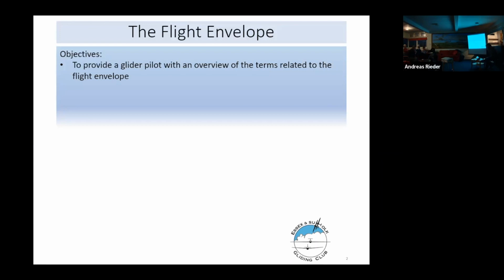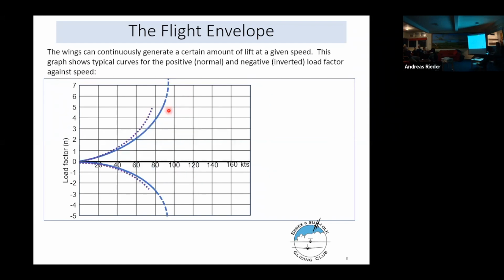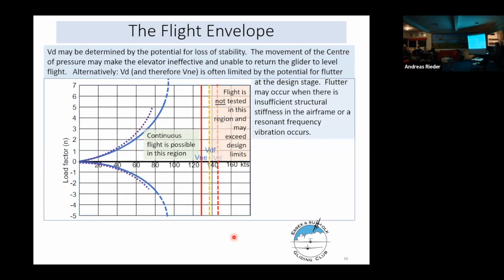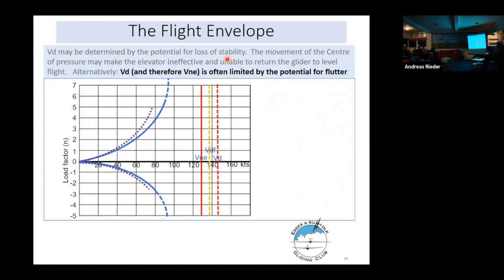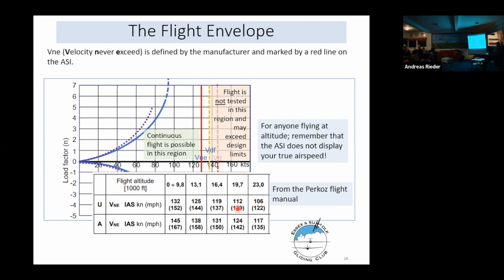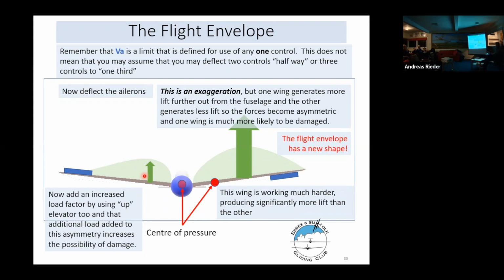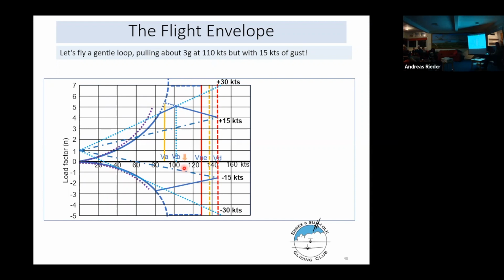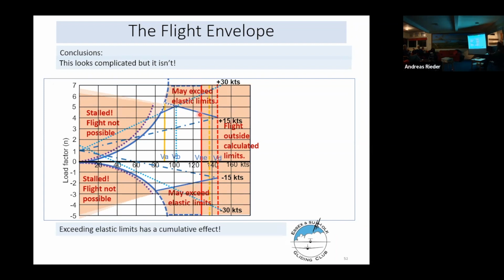ESGC Winter Talks - Glider Flight Limitations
The flight envelope for gliders, and the importance of staying within it!